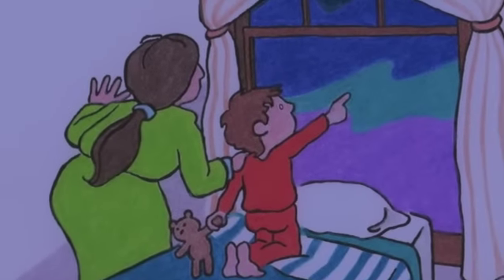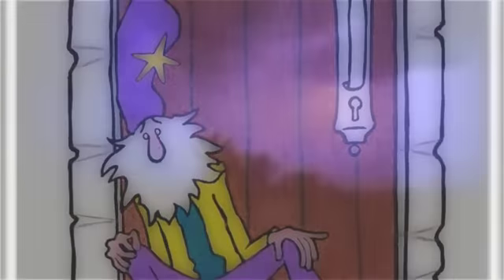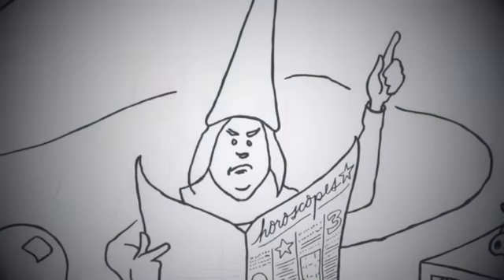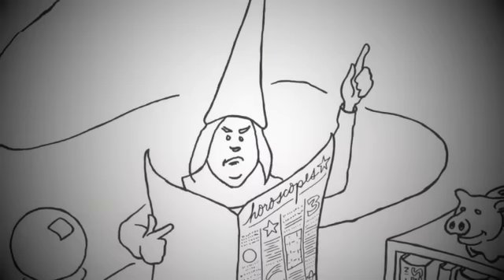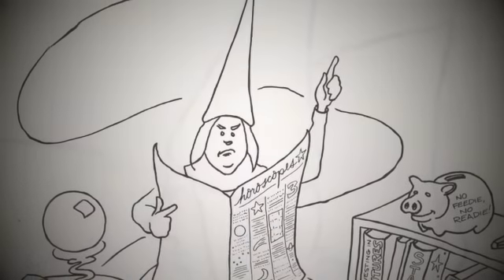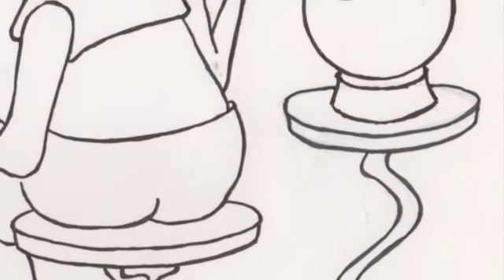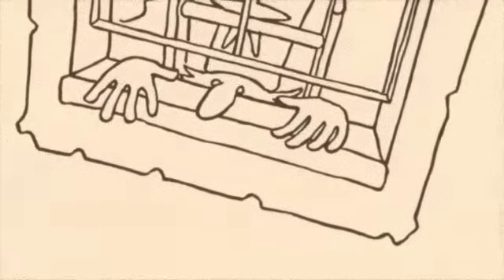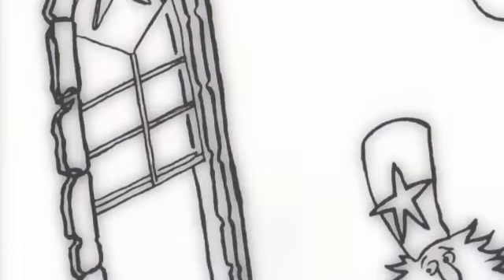The Switcher-On Of Stars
An epic tale from Ken Lonnquist' 1996 CD "The Circus Kenlando" featuring the voices of Mike Accardo and Holly Hafermann sharing the lead vocal duties with Ken. Also contributing celtic harp is Holly's Mom, Candace Kreitlow.